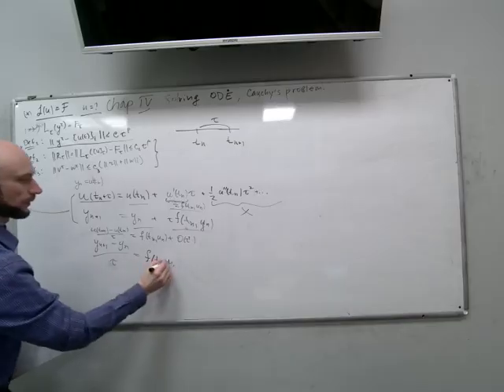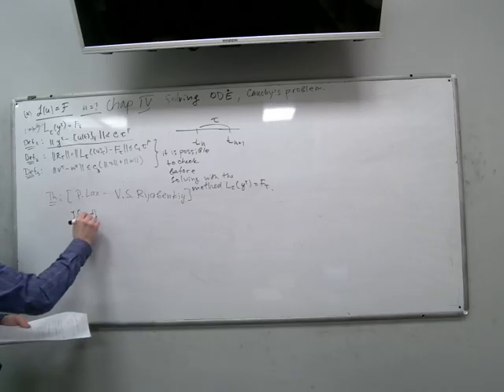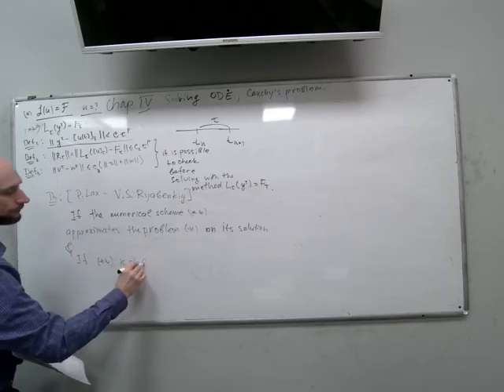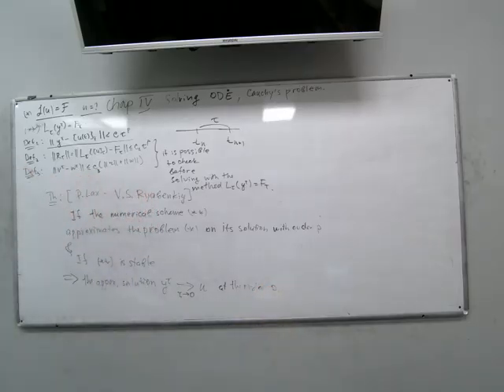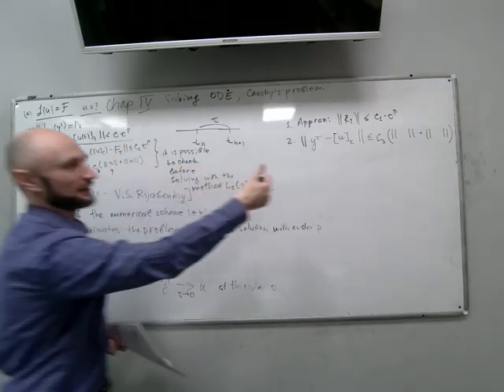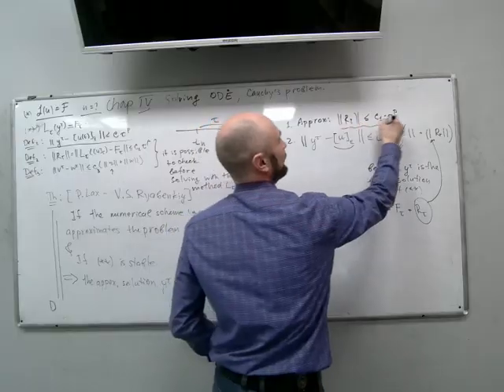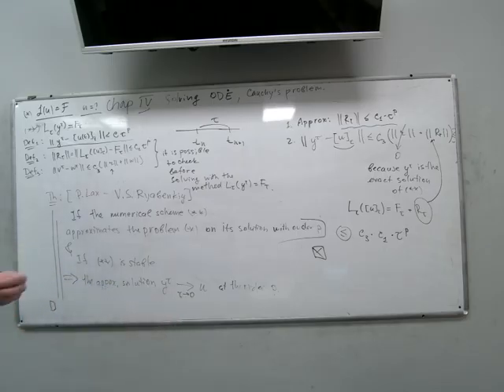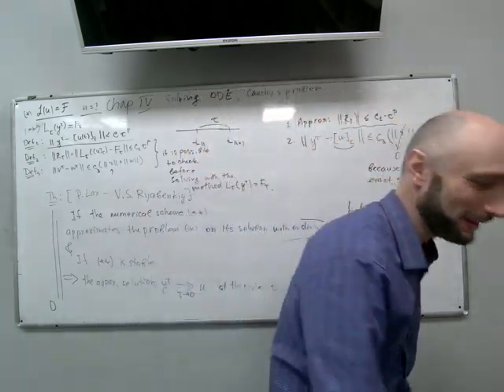class 7b. ODE. Convergence, Approximation, Stabiility. Lax-Ryabenkiy theorem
Lax -Ryabenkiy theorem: appoximation + stability = convergence